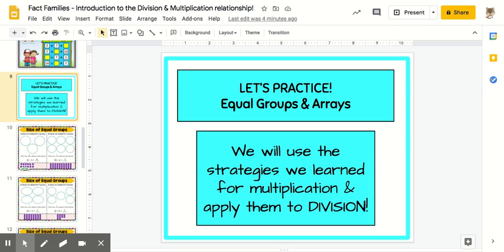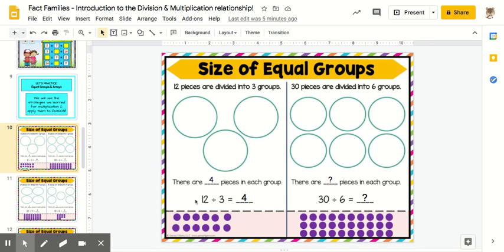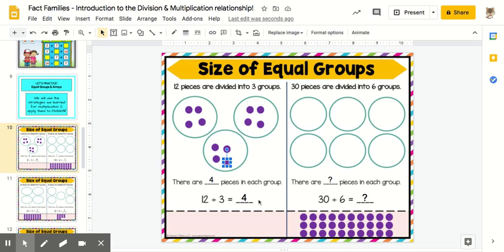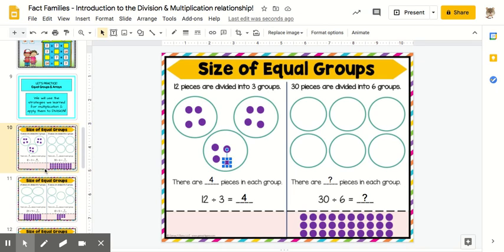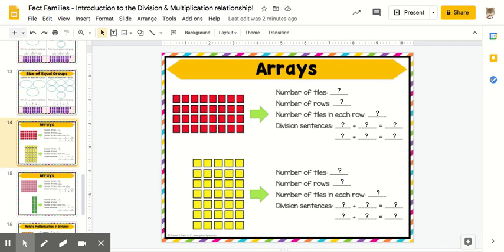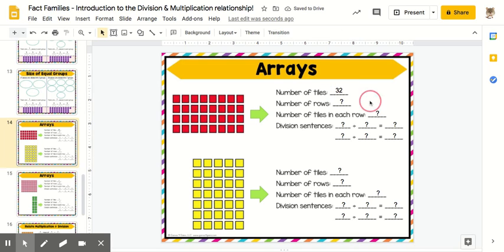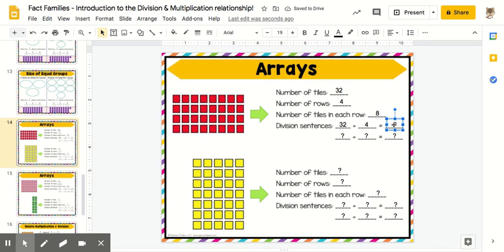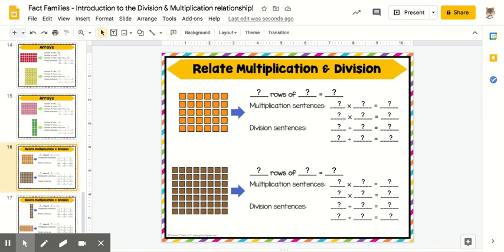Using 'groups of' and 'arrays' to solve division problems!